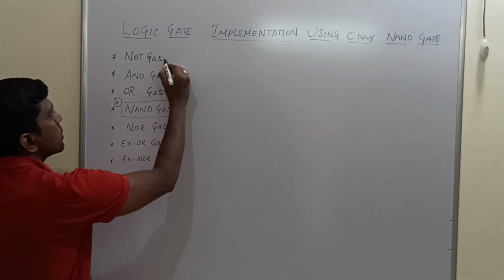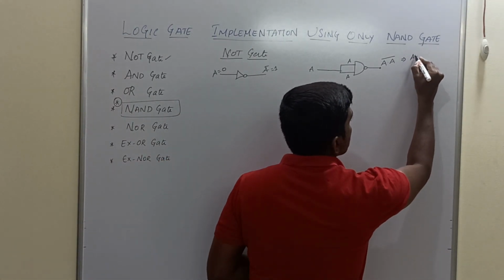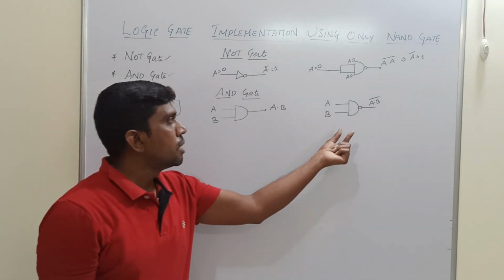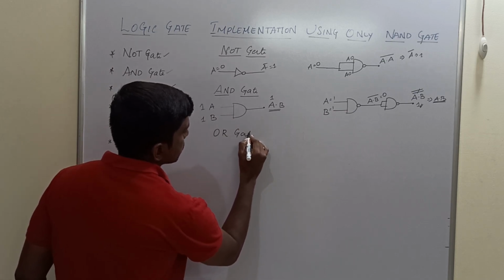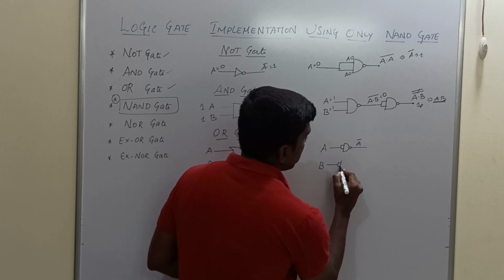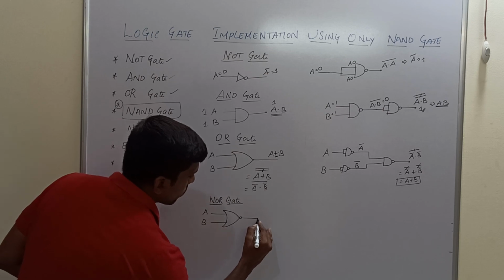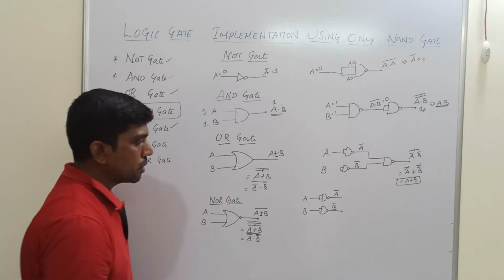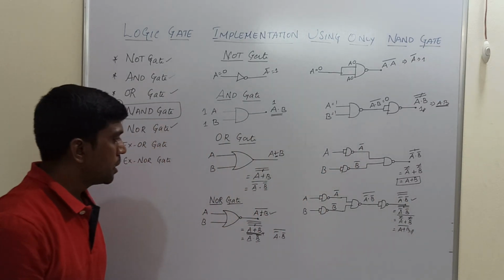Implementation of Logic Gate Using Only NAND Gate || Learn Thought || S Vijay Murugan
In this video, we explore the fascinating world of digital electronics by implementing basic logic gates—AND, OR, NOT, NOR, XOR, and XNOR—using only NAND gates. NAND gates are known as universal gates, and with a clever combination, you can build any other logic gate. Whether you’re a student, engineer, or electronics enthusiast, this tutorial provides step-by-step guidance, complete with circuit diagrams and Boolean algebra explanations. By the end of this video, you'll have a deeper understanding of how complex digital circuits are built from simple components.